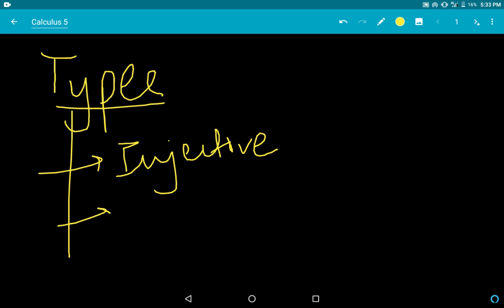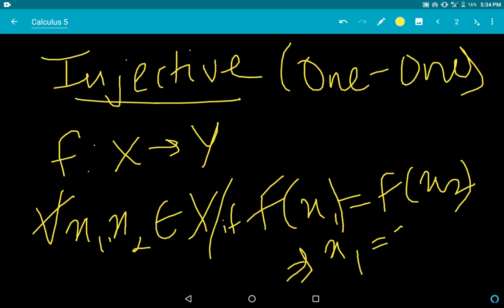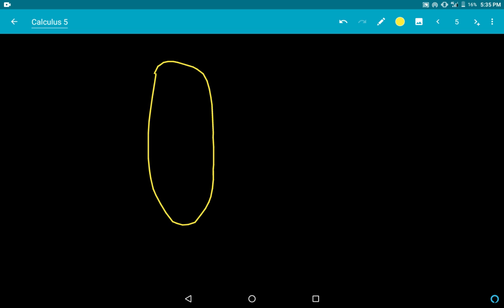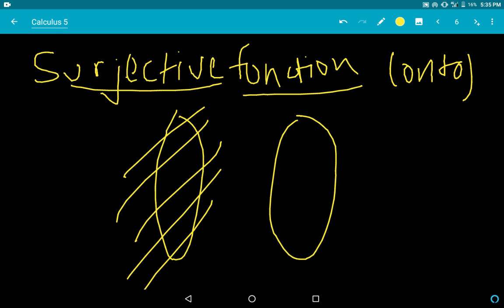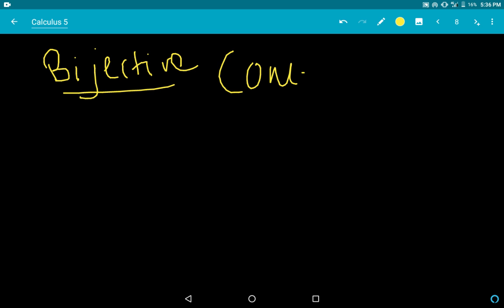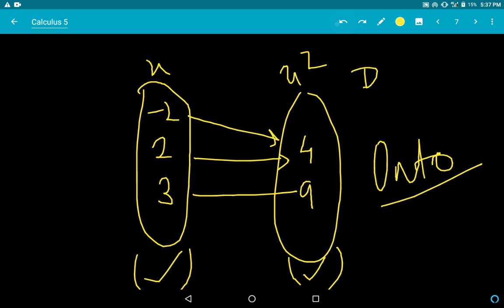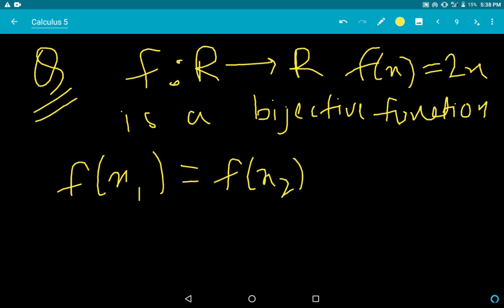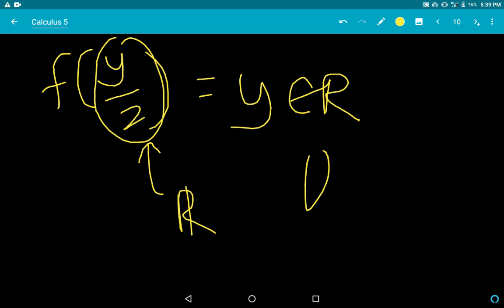Calculus 101 - Functions 2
Video 5 of Calculus